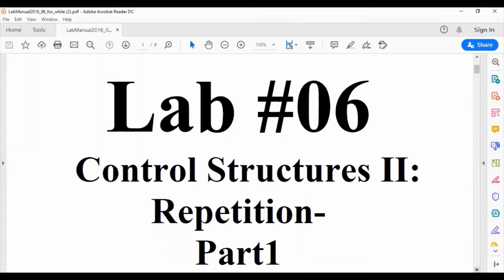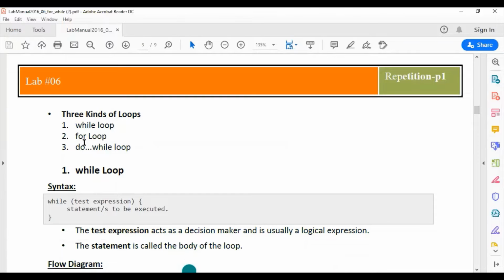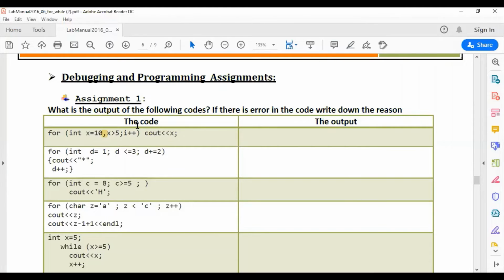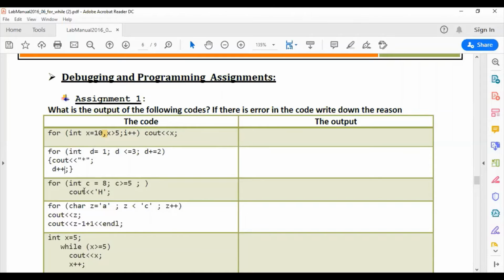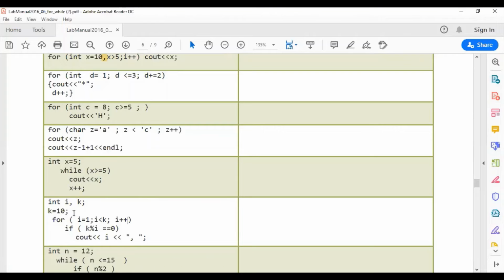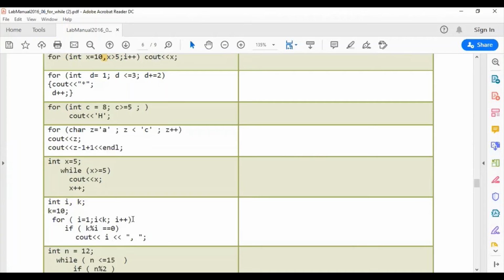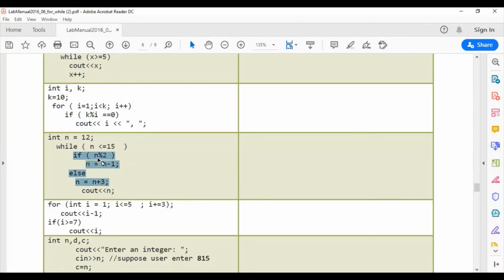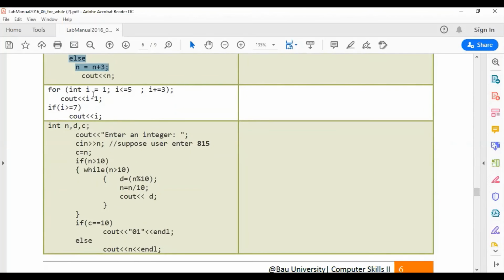lab 6 loops part 1